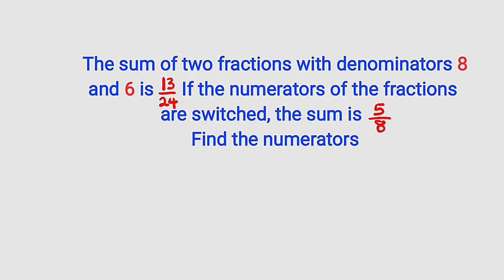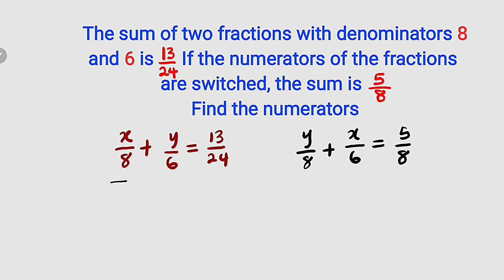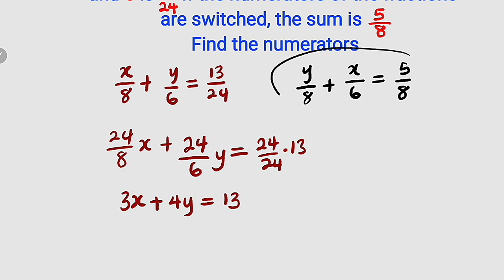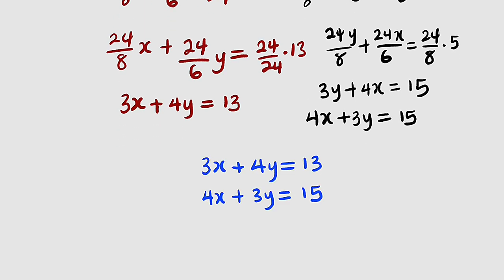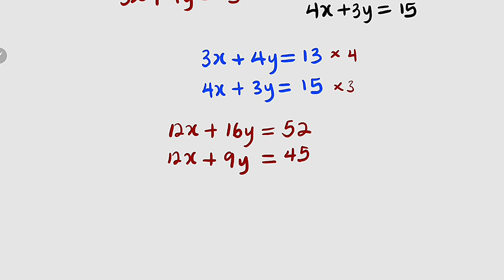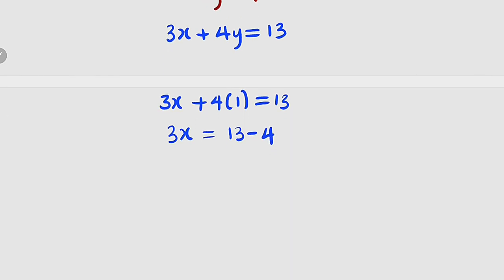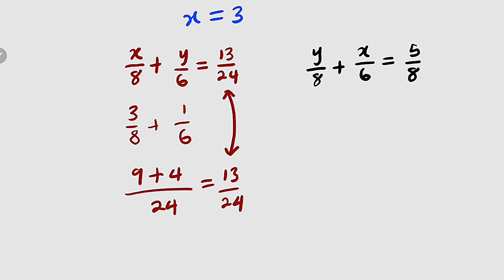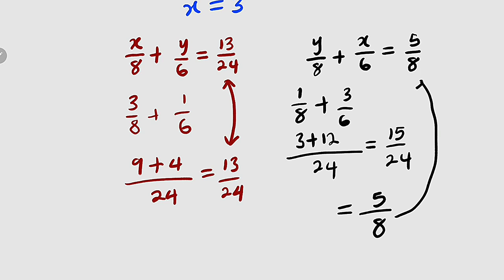Words Problem | Grade 10